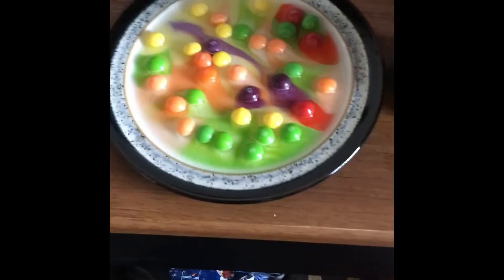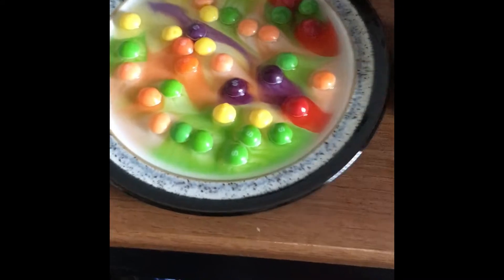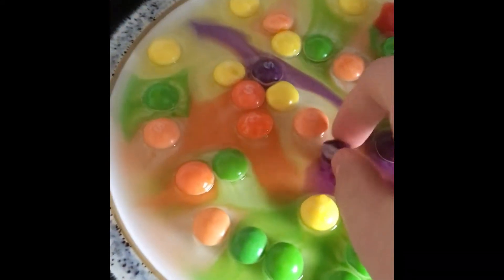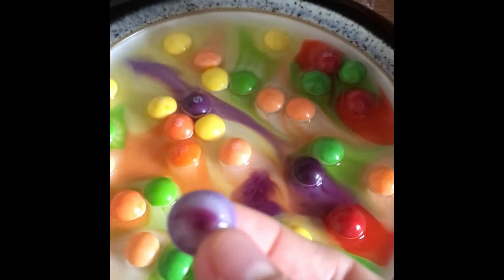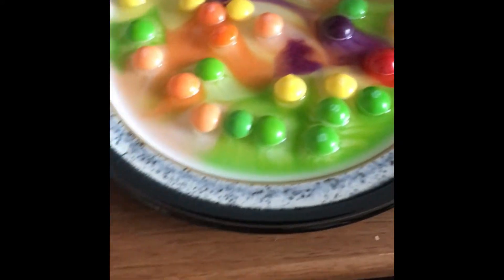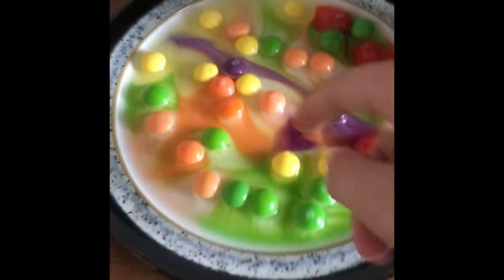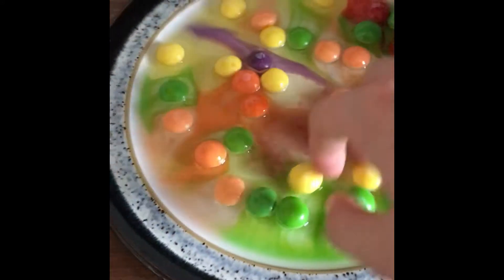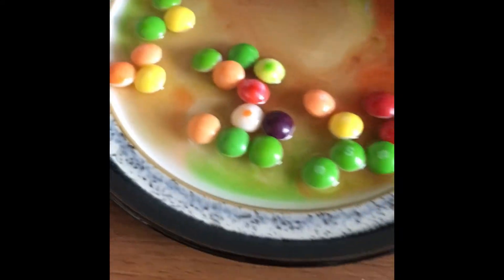Skittle experiment part 2